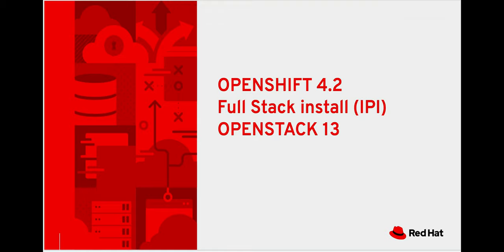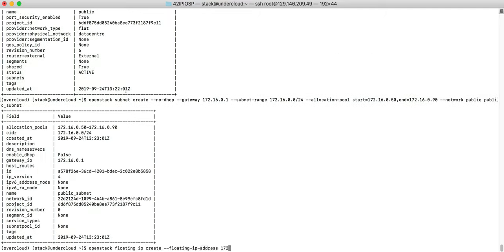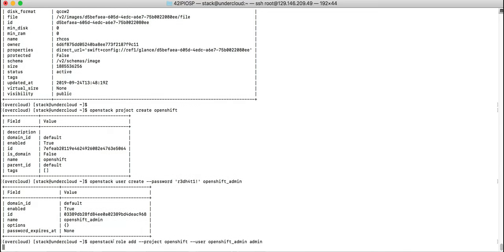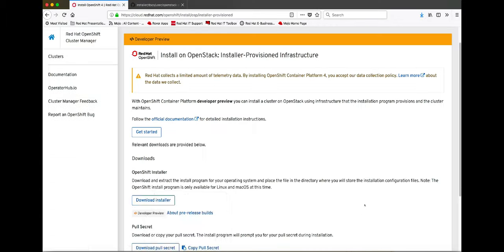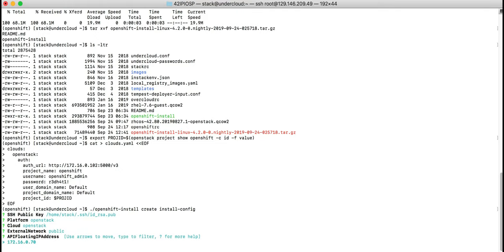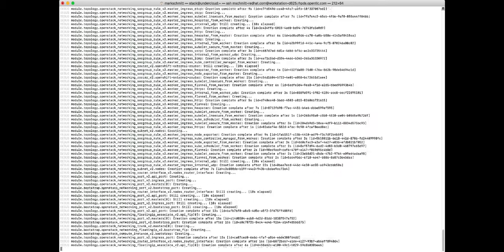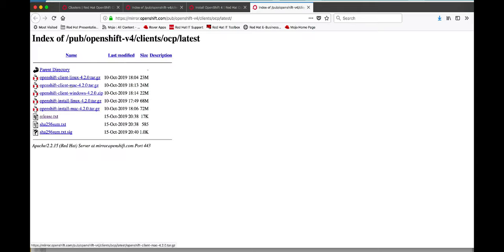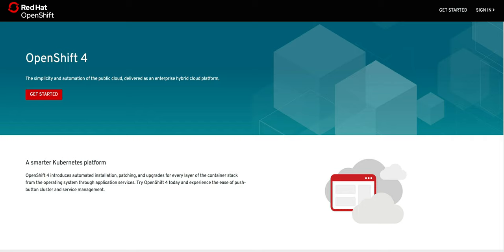Red Hat OpenShift 4.2 on Red Hat OpenStack Platform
This demo is a walk through of the automated install of OpenShift 4.2 on RHOSP13.